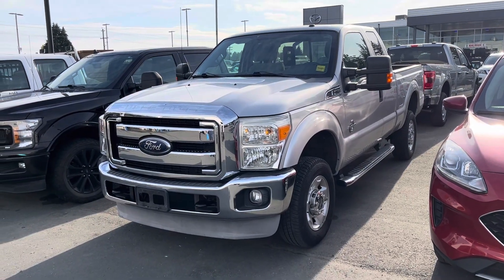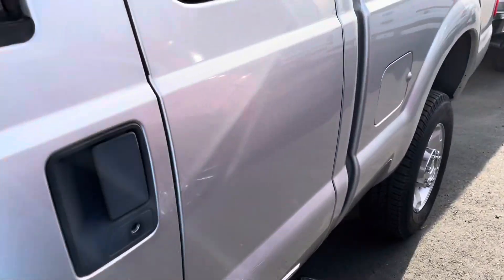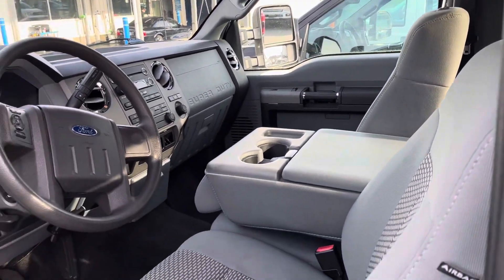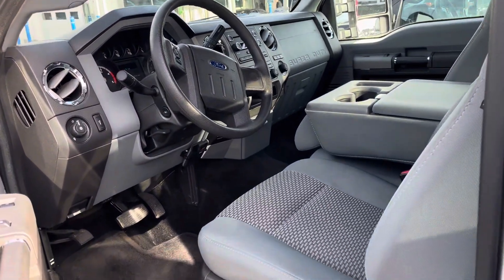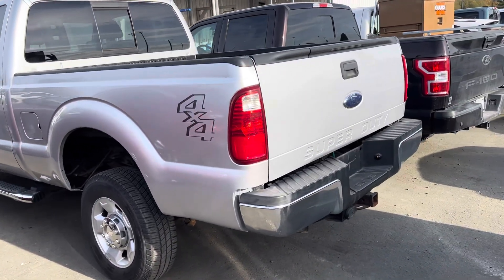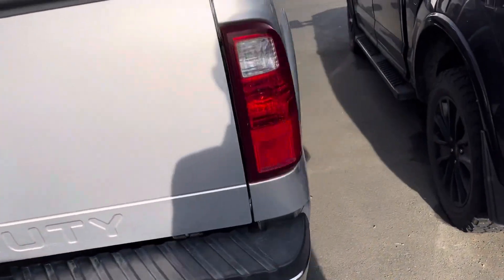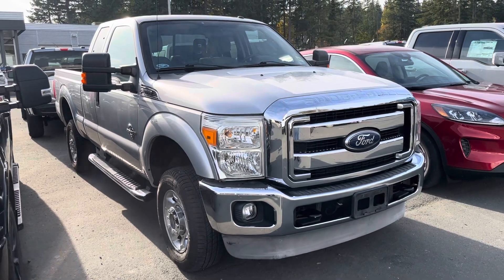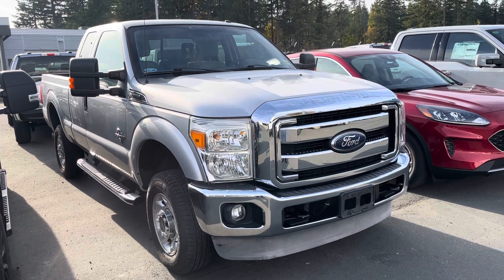2011 Ford F-350 XLT Diesel